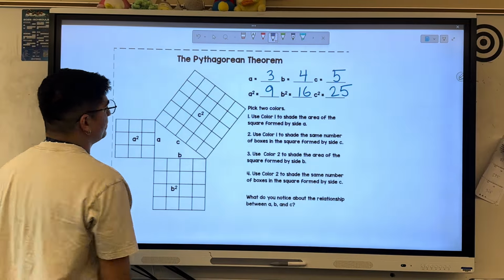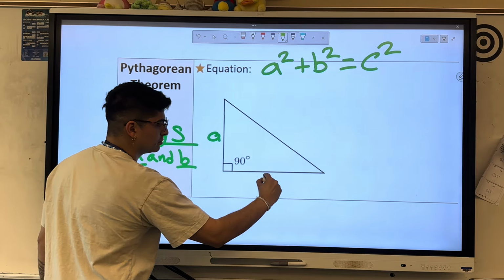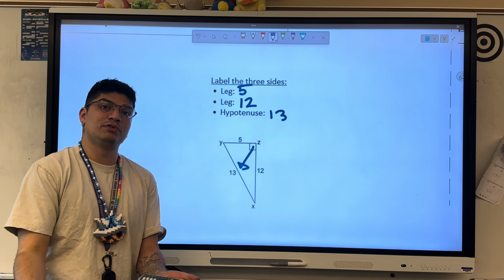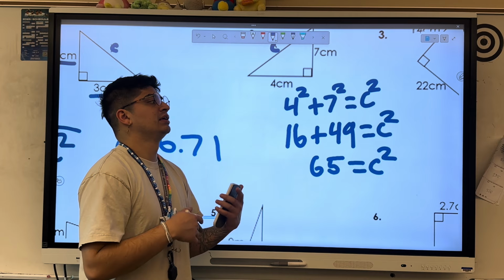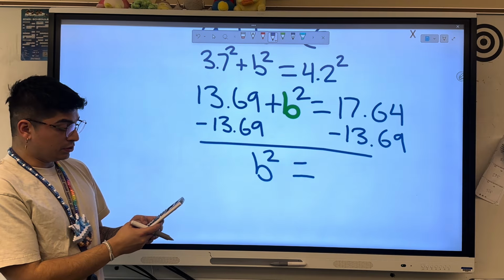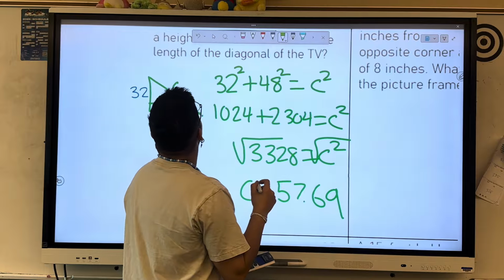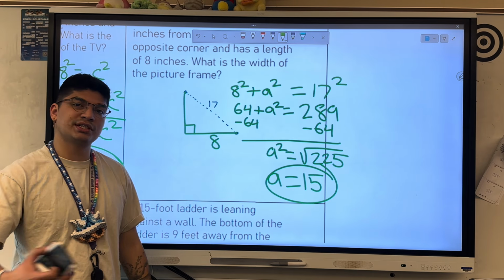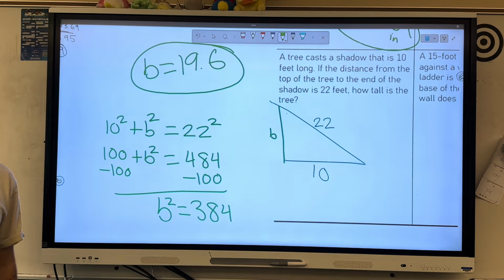Pythagorean Theorem - Basic and Story Problems